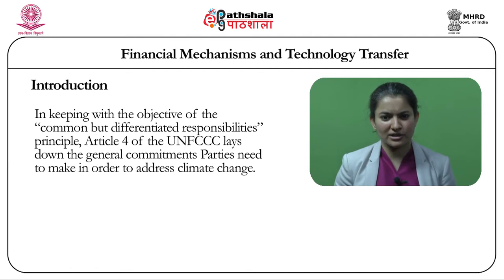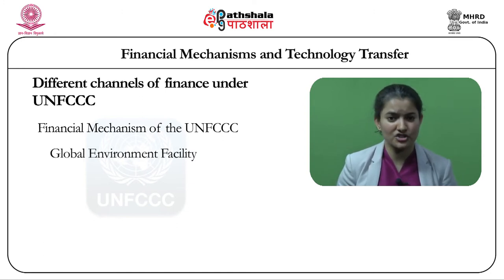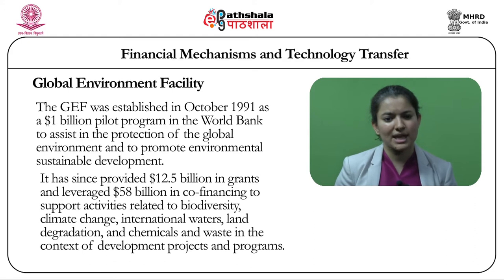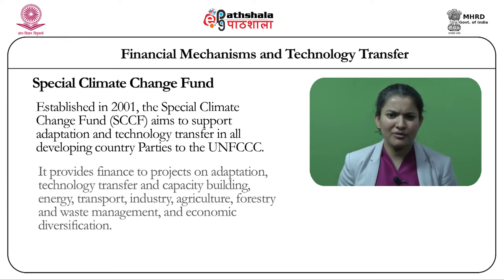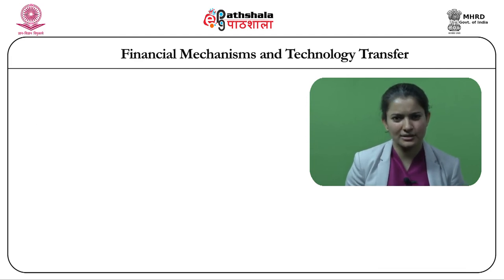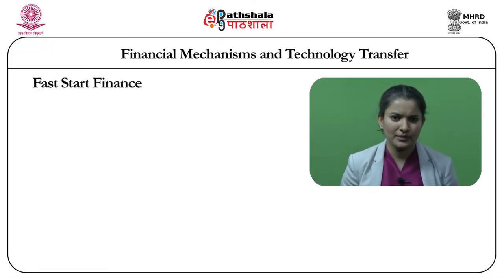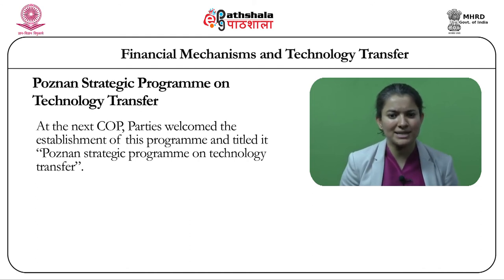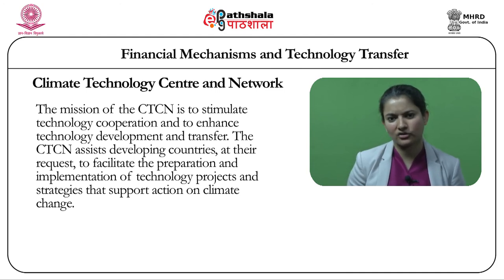Law P8 M-17. Financial mechanisms and technology transfer